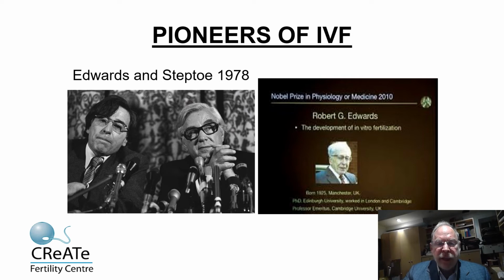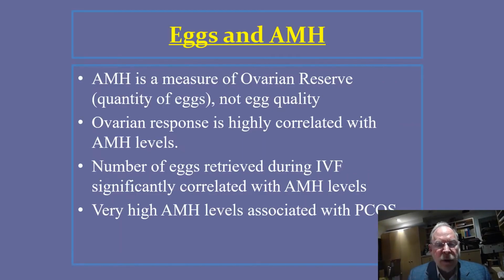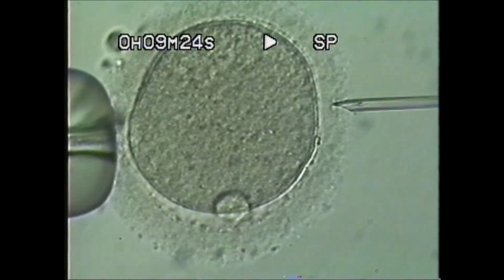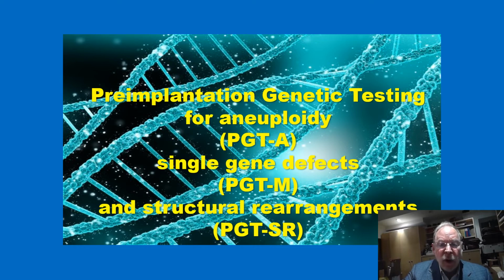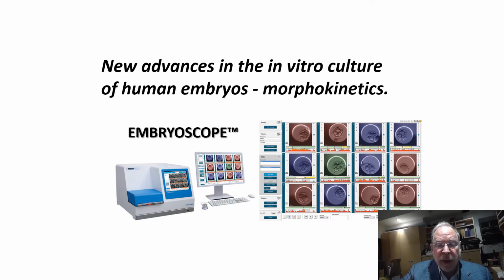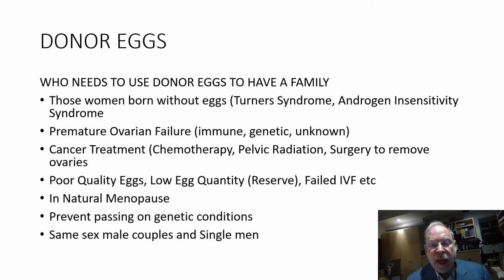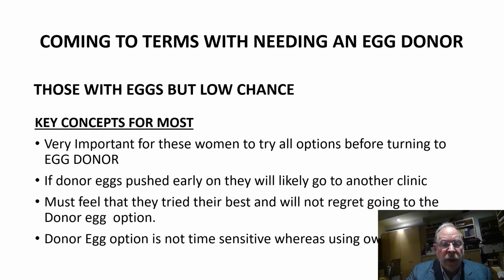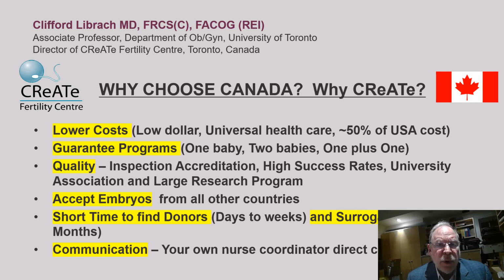Create IVF - Introduction to IVF